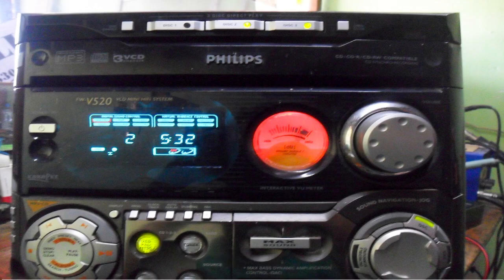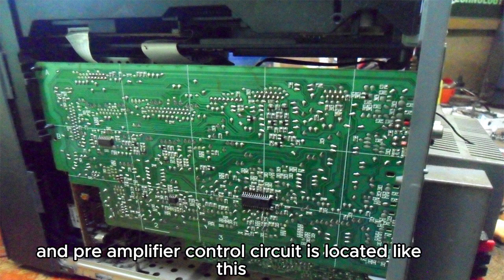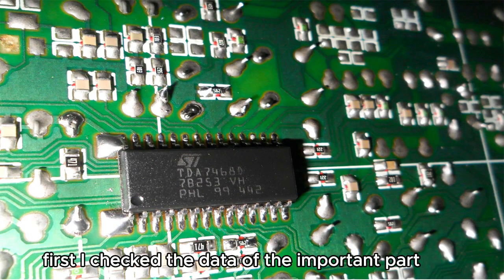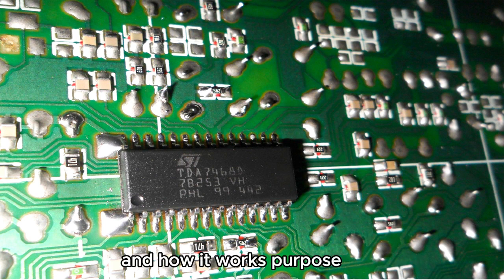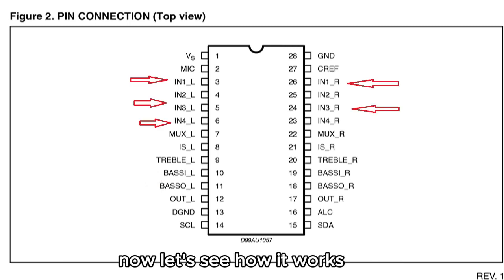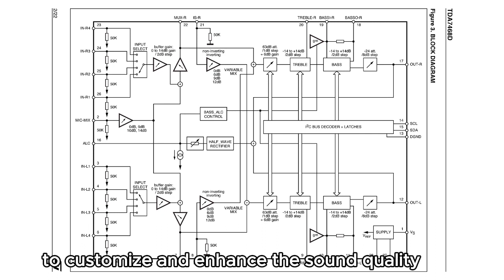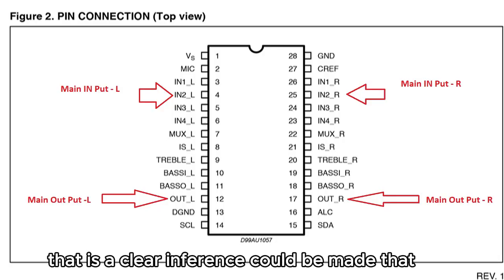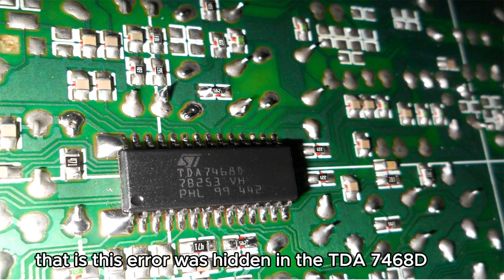PHILIPS Hi Fi Setup Low Sound Repair | Philips Hi Fi Sound Fault 🔊 | බලමුද..? මෙහෙමයි හැදුවේ..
Hello Friends.. Welcome To The My Repair Channel...

Today in this video how to repair Low Sound errors in a PHILIPS CD Hi fi  Setup.

"PHILIPS Hi-Fi Setup Low Sound Repair | Fault Diagnosis: TDA7468D IC"

🔊 Is your PHILIPS Hi-Fi Setup delivering low sound or poor audio quality? In this comprehensive video, we'll guide you through the troubleshooting and repair process to get your Hi-Fi system back to its full sonic glory!

🔧 Our expert technician will walk you through each step of the repair, with a special focus on identifying the culprit: the TDA7468D IC (Integrated Circuit). Discover how this tiny but critical component can affect your audio output and how to replace it if necessary.

🔍 Here's what you can expect in this video:

1️⃣ Introduction to the TDA7468D IC and its role in your PHILIPS Hi-Fi Setup.
2️⃣ Symptoms of low sound or audio issues that may be linked to the TDA7468D IC.
3️⃣ A step-by-step guide on diagnosing the fault and pinpointing the IC's potential malfunction.
4️⃣ Detailed instructions on safely disassembling your Hi-Fi system for inspection and repair.
5️⃣ Tips on sourcing a replacement TDA7468D IC if needed.
6️⃣ A live demonstration of the IC replacement process, including soldering techniques.
7️⃣ Reassembly and testing to ensure your Hi-Fi Setup is working flawlessly.

🔊 With our easy-to-follow instructions, you'll be able to troubleshoot and fix the low sound issue in your PHILIPS Hi-Fi Setup like a pro. Say goodbye to muffled audio and rediscover the joy of your music collection.

Get ready to revive your Hi-Fi system's sound quality with this informative repair tutorial!